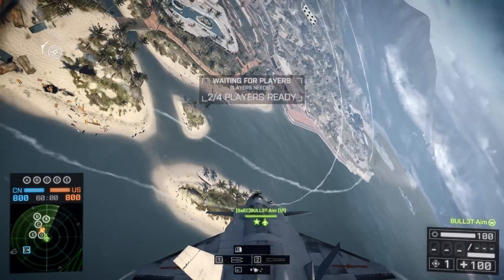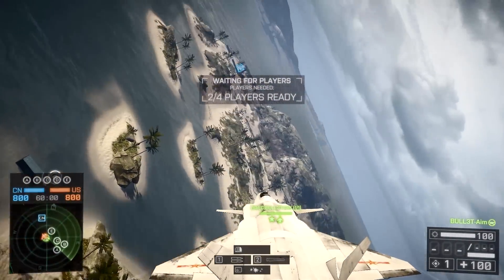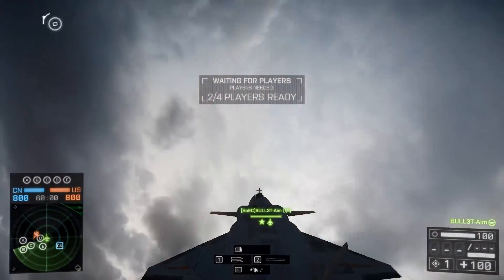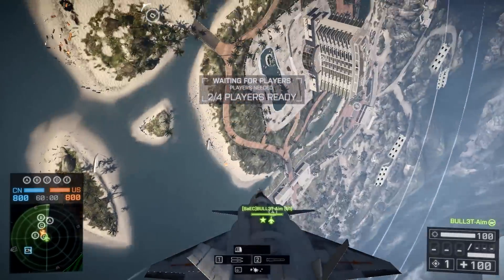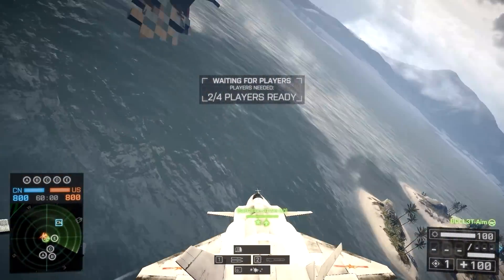► BATTLEFIELD 4 - YOYO MANOEUVRE - BF4 HD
STOP THE CIRCLING NOOBS! XD